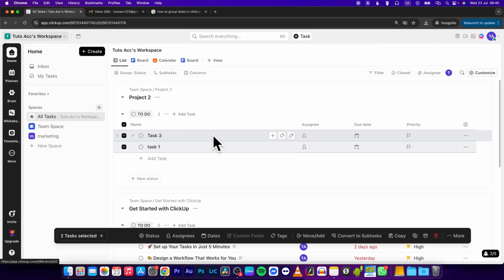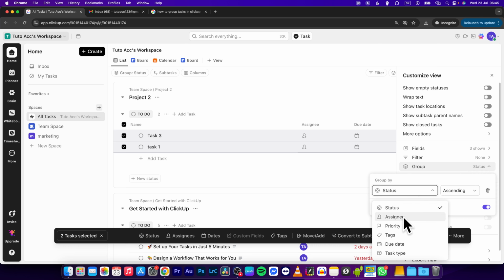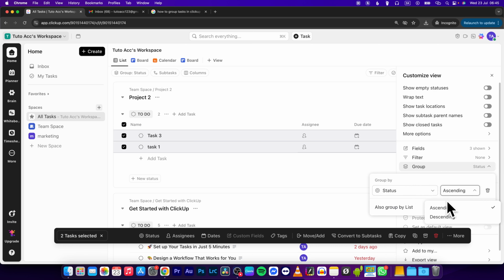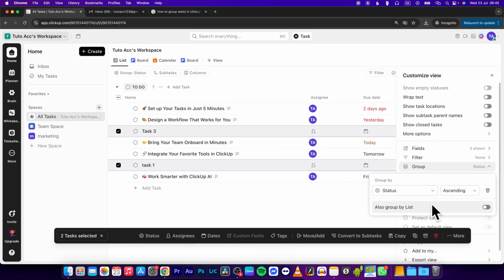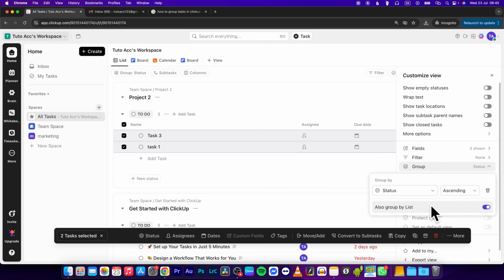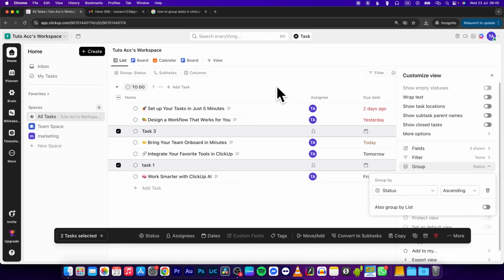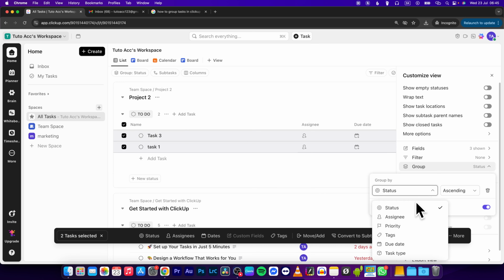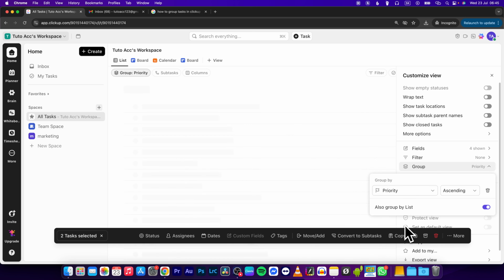How To Group Tasks in ClickUp | Create Task Groups | ClickUp Tutorial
Looking to organize your tasks more effectively? In this video, we’ll show you how to group tasks in ClickUp. Learn how to create task groups, organize work by project, and make your workflow more manageable.

How to Group Tasks in ClickUp
How to Organize Tasks in ClickUp
How to Group ClickUp Tasks for Better Management
How to Create Task Groups in ClickUp
How to Use Groups for Task Organization in ClickUp
How to Categorize Tasks in ClickUp
How to Use Task Grouping in ClickUp
How to Manage Tasks with Grouping in ClickUp
How to Set Up Task Groups in ClickUp
How to Streamline Tasks by Grouping Them in ClickUp